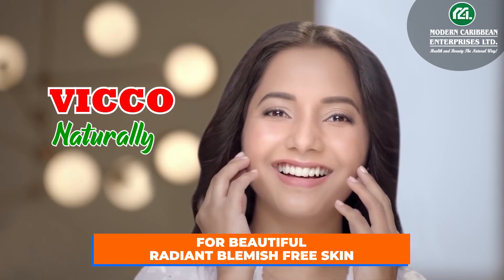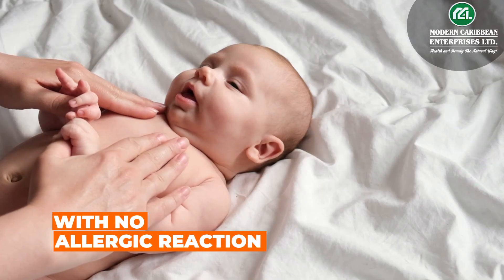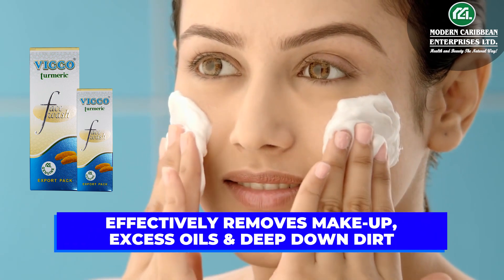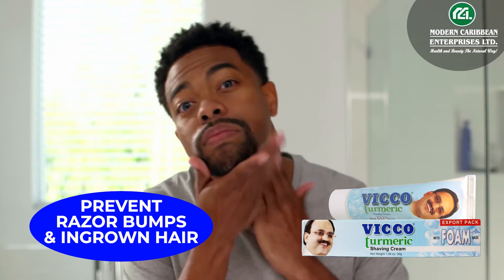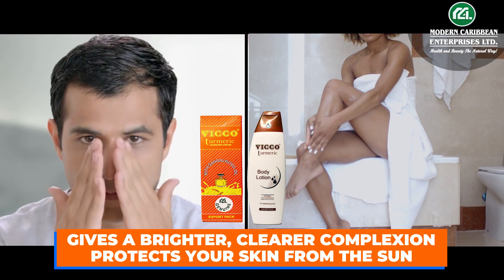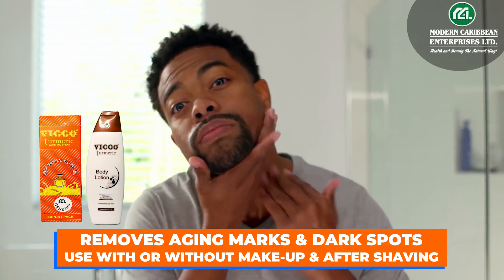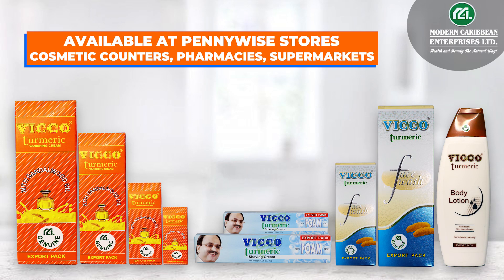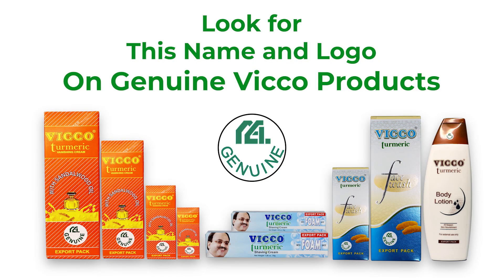Vicco Skin Care Range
Vicco Turmeric Vanishing Cream
Brightens your complexion and protects your skin from the sun.
Enriched with healing properties of Turmeric & Sandalwood extract.
Removes dark and aging marks and can be used with or without foundation or as an aftershave. Effective in healing and preventing skin infections, inflammations, blemishes, wounds and other skin disorders.
Soothes boils, pimples, acne and burns.
Nourishes the skin, improves tonal value and makes it fair and beautiful.

For better results first wash your skin thoroughly with the Vicco Turmeric Face Wash and then apply the Vicco Turmeric Vanishing Cream

Vicco Turmeric Body Lotion

Moistures & Heals

Takes care of dry skin, cracked heels and elbows
Prevents drying of the skin leaving a protective film
Heals skin infection, boils, wounds and burns.
It nourishes the skin, improves tonal value and makes it beautiful!
Vicco Turmeric Face Wash
Cleanses like no other cleanser !
Start your morning by washing your face with Vicco Turmeric Face Wash to eliminate skin impurities & pollutants. A little change in your daily routine can pave the way for your ideal soft & spotless skin.

Prevents oily skin, fights pimples, and clears blackheads & bacteria with every wash.
Cleanse skin impurities with every wash and restore your beauty naturally.
Natural deep clean face wash enhanced with Turmeric extract.
Vicco Turmeric Face Wash works as an Antifungal agent.
Removes microbes and pollutants from the innermost pores leaving the skin fresh & tingling.
Refreshing fragrance.

Regular use of Vicco Turmeric Face Wash makes skin soft and glowing.

All Vicco products are Vegan and Cruelty-free.
A healthier way to better skin!!!

Available at Pennywise Stores, Pharmacies, Cosmetic Counters and all branches of Modern Caribbean Enterprises Ltd.